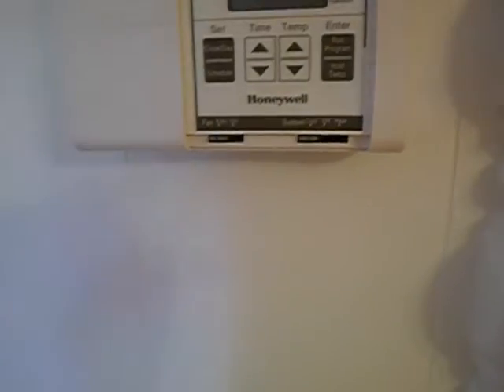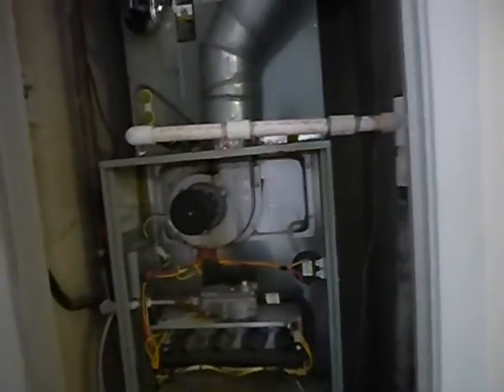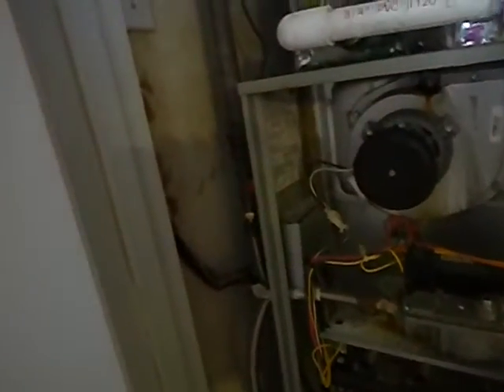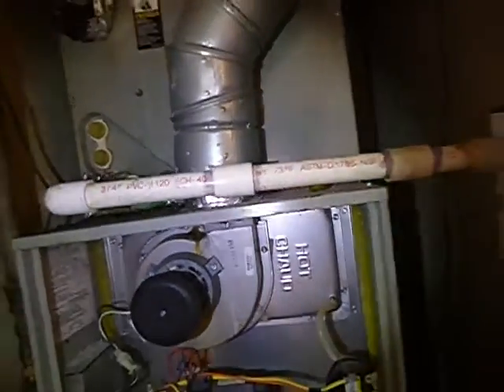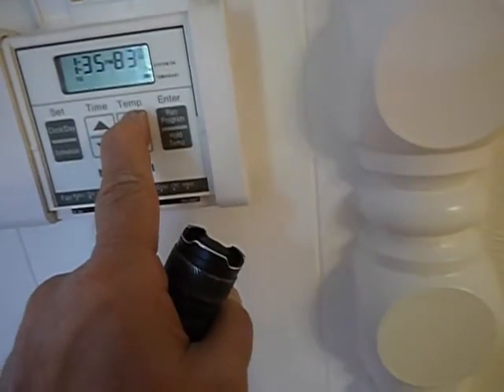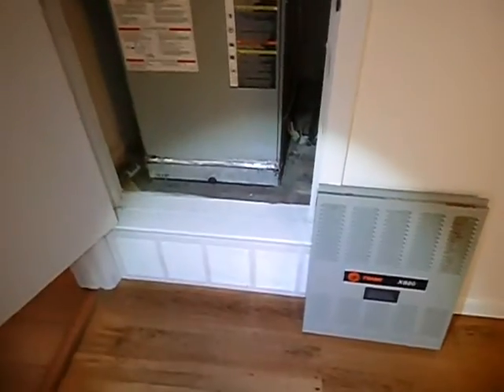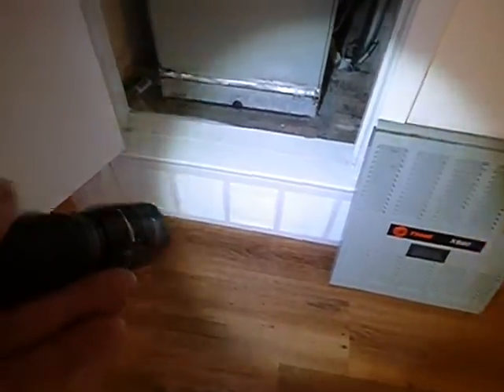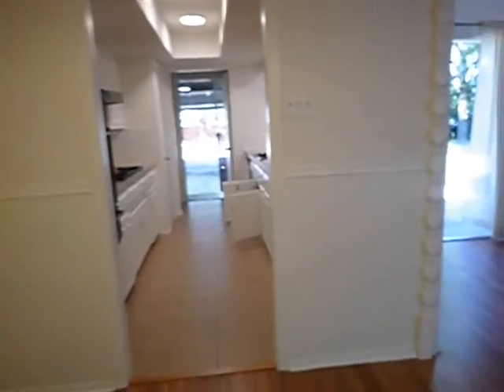3A. 18 Year Old HVAC Indoor Air Handler